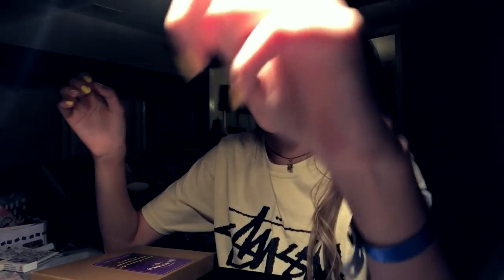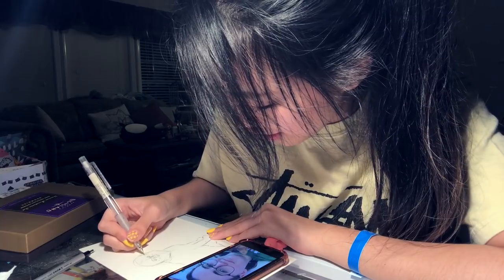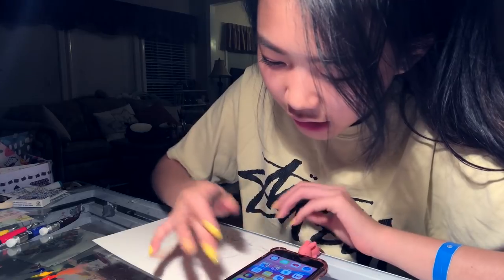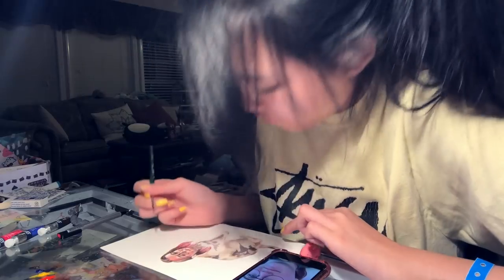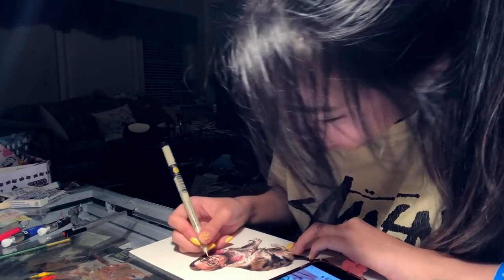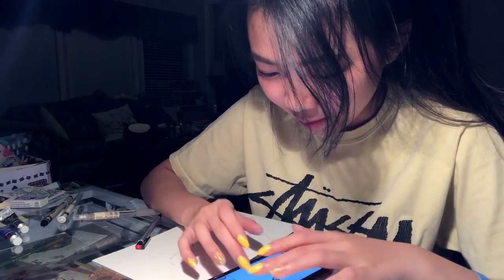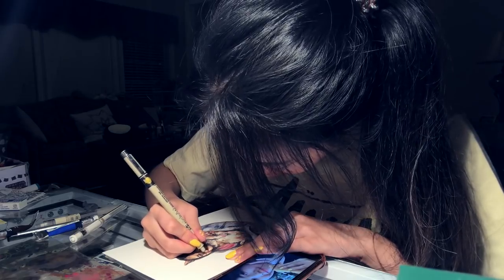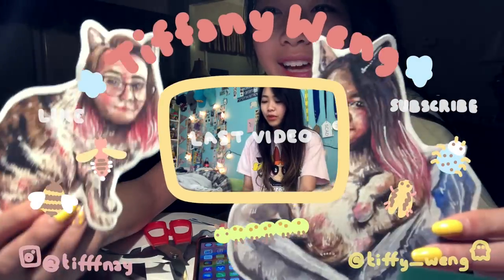PAINT WITH ME | Real life bitmojis?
HI WELCOME TO MY ART TABLE
Hopefully you can learn something today while just hanging out with me,,, grab some snacks or something because this video is SUPER long :)
This is one of the most chill videos i've made in a while-- i'm sorry if your question didn't make the cut, the video was just getting too long :(
This is how I watercolor painted some cats/people, so yeah. lmao hi i'm tiffany weng and I never know what I'm doing :)